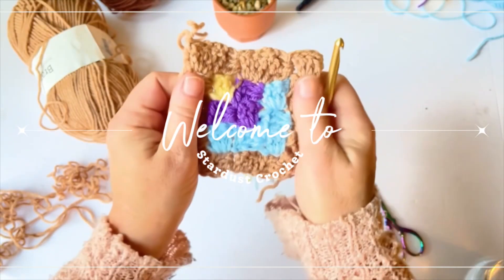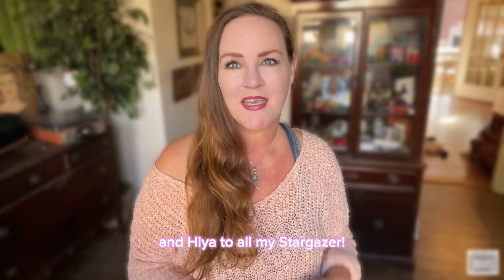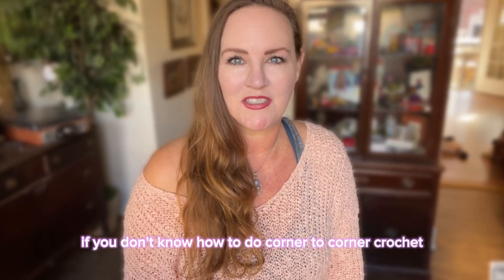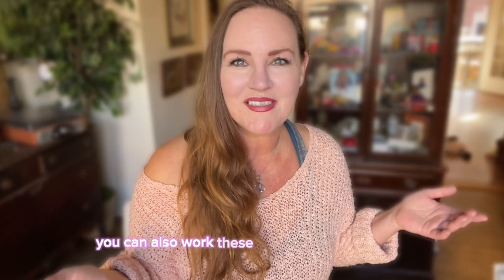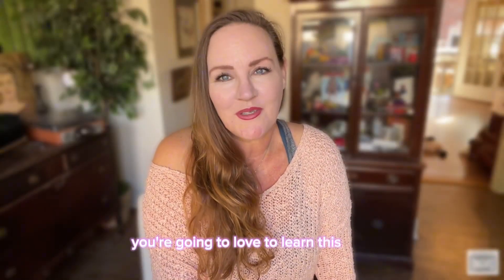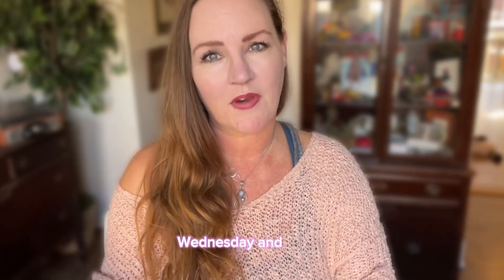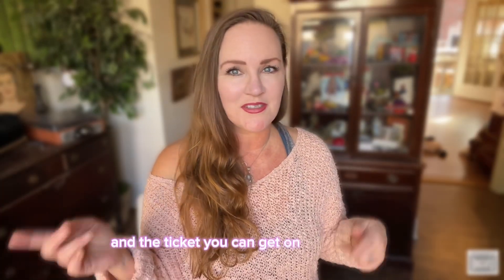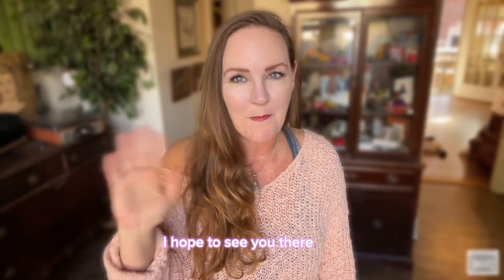Fun Crochet Along! Totally cute little crochet animals!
Yay!  The Winter Woodland Animals CAL is finally here! ❄️❄️❄️Join the Choose Your Own Crochet 🧶 Along adventure!  It starts November 20 and runs through December 20! 🗓️ - So mark your calendars!

The CAL is FREE on the blog, but if you decide to get the early bird ticket - you’re in for a treat!

There is SO much fun inside this event – Plus, there's a whole bundle of goodies included in your CAL ticket!

📚 What's Inside:

❄️ 8 Full Written Patterns (50 pages each)
❄️ Right & Left-Handed Written Patterns for C2C & Row by Row Versions
❄️ Color Suggestions & Yarn Subs
❄️ 1 Large Graph, 4 Quartered Graphs
❄️ Left-Handed Written Patterns
❄️ C2C Cheat Sheet
❄️ Basic C2C Border Cheat Sheet
❄️ Access link to Stitch Fiddle Progress Tracker 📊
❄️ Stitch Fiddles Progress Tracker Tutorial 🎓
❄️ Graphghan Calculator Access 🧮
❄️ Mini C2C Course 🏫
❄️Weekly CAL Q & A Webinar Access 🗣️

Segments for each pattern will be released on the blog every Monday, Wednesday, & Friday starting November 17! 🆓 Get a sneak peek and be ahead of the game!

🔗 Where to Join and on the

🔗 Infinite Yarniverse Community (you get 3 free patterns when you create an account too!)

Don't miss out on this crochet extravaganza! 😁 Grab your CAL ticket, unleash your creativity, and let's crochet along together!